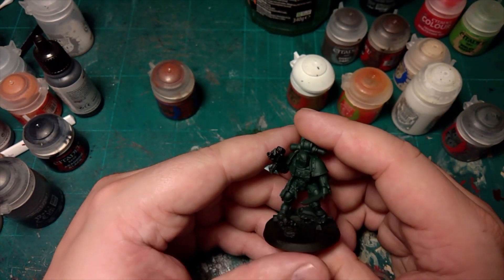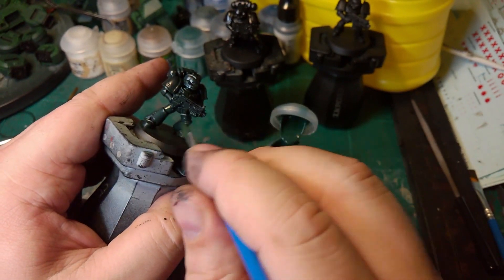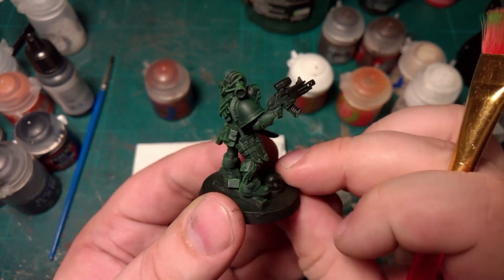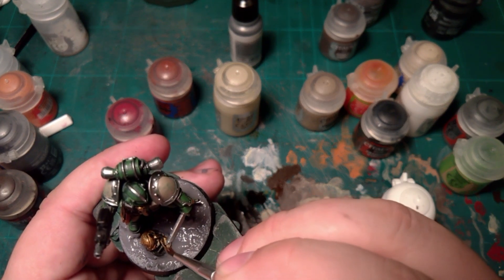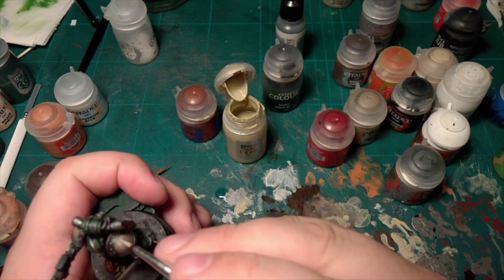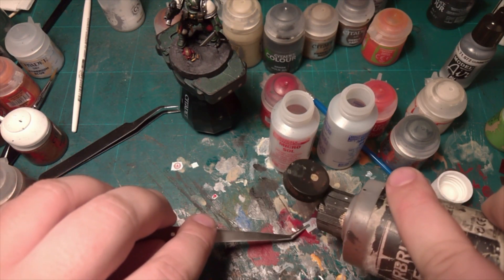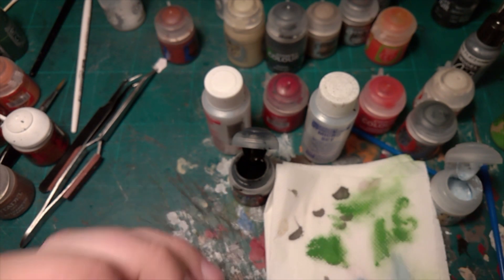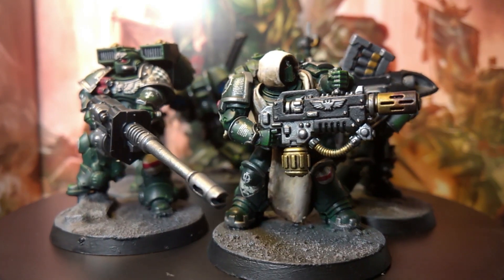How I paint my Dark Angels Space Marines Warhammer 40K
Greetings Master Chaplain Addanc here,

This video has been requested for a while but here it is how i simply paint my dark angels from primer right through. I also include a brush only air brush only and my prefered (spray can the air brush) ways to prepare the model for painting.

Song: Lair of the Dragon
Artist: Wolf and Raven
Album: Lair of the Dragon

otherwise be infringing. Non-profit, educational or personal use